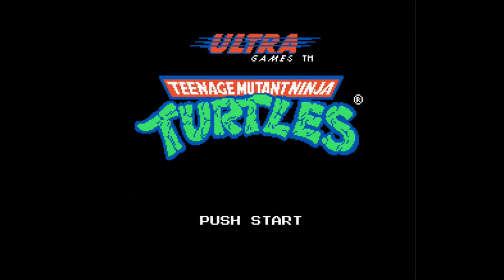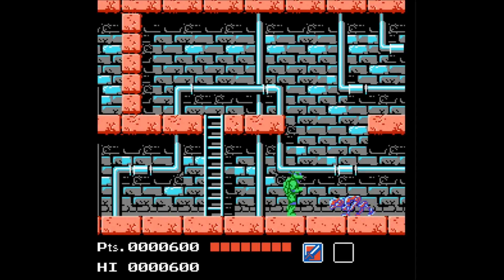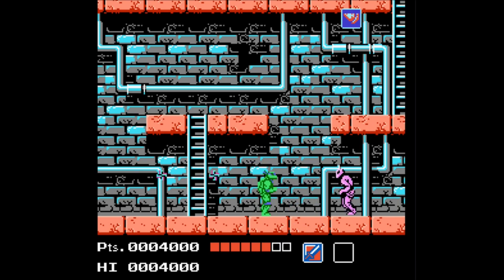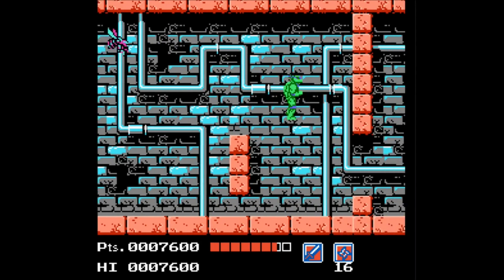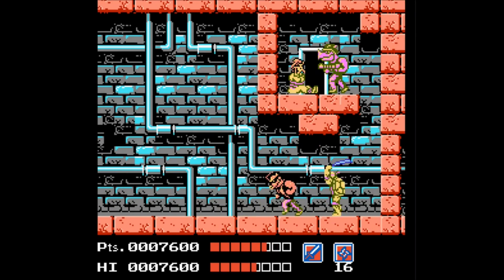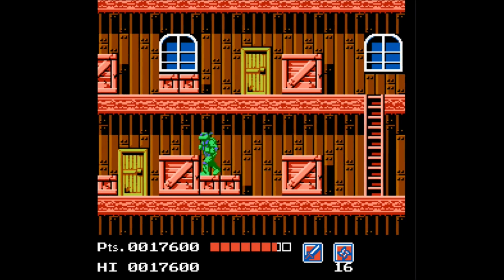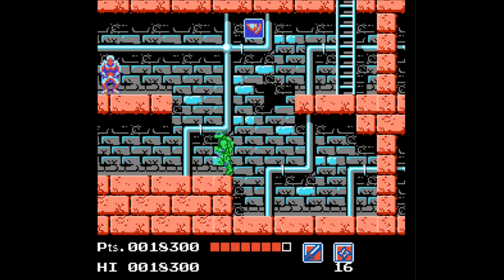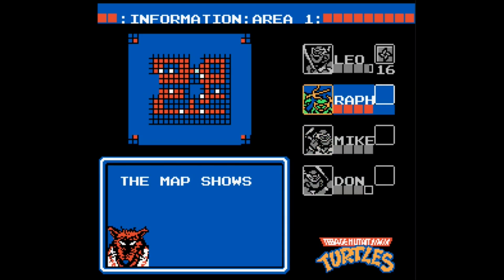Teenage Mutant Ninja Turtles - Retro Review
TMNT Game for NES
This video was previously published on my Spicana VLOG and migrated here